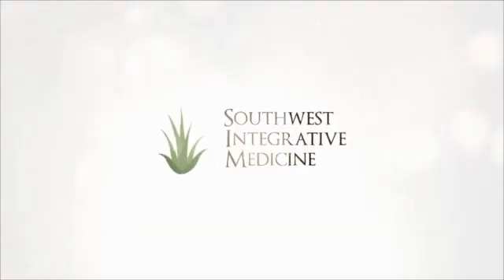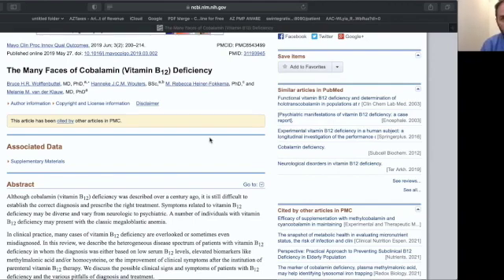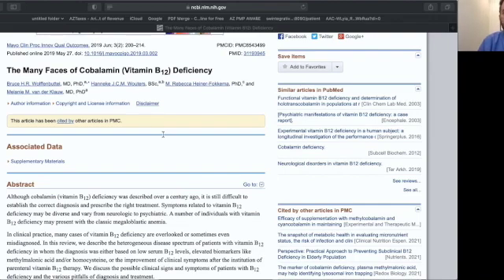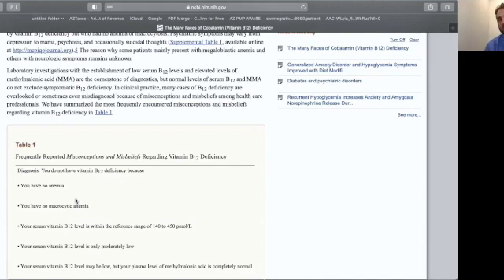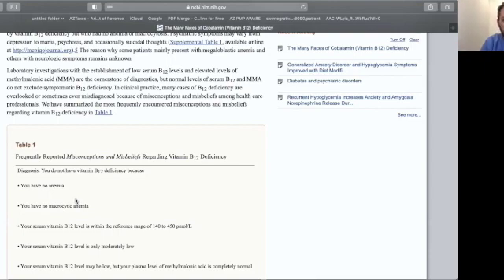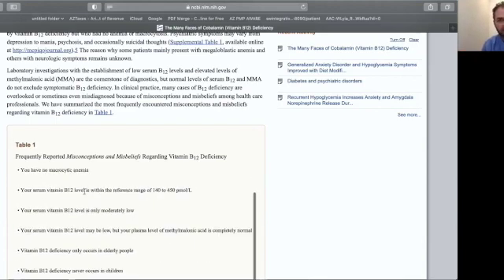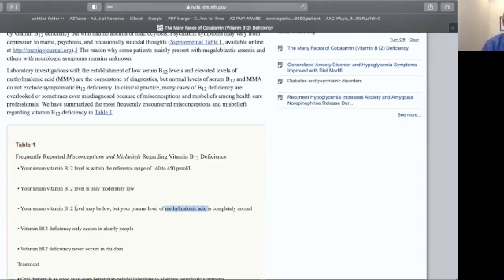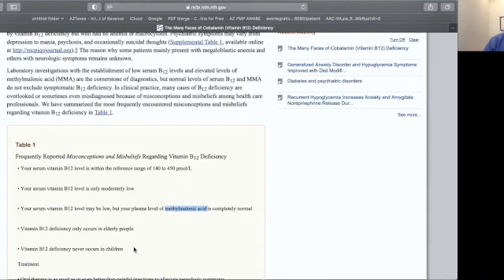B12 Deficiency Myths To Stop Believing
Are you wondering about B12 deficiency testing and understanding what your B12 levels are? Maybe you have been told that your B12 levels are not low enough to actually qualify as deficient.  In this article, we look at what some of the B12 deficiency myths are, regarding testing and how to understand when your body needs more B12.

This study (link below) looks at some of the myths surrounding vitamin B12 deficiency from both a functional assessment and also a more standard assessment of B12 deficiency.  Before we get into what the myths are and the assessment techniques, we want to define what deficiency is to begin with.  Generally speaking it means not enough, but not enough for what? When you are deficient you don't have enough B12 for your red blood cells to divide.  You don't have enough to carry out the natural functions that the body is needing to do on a daily basis.  This definition of deficiency is more of a functional way to look at it.  The other way is using a reference lab.

When you do a test for deficiency this is done at a reference lab like Quest or Labcorp.  They define deficiency based on what they have established as a normal and abnormal range.  When you are using a reference range you do want to understand how they came up with that reference range.  This informs you how it could be flawed and the assumptions involved.  This is not to suggest that it is totally flawed.  Still we want to understand where the reference numbers are coming from.

Serum B12 is the more standard way to check for B12 deficiency.  How do they come up with their reference ranges?  A lab creates a reference range by looking at a subset of the local population.  For easy numbers, let's say they use 100 "healthy" people to use and check their B12 levels.  Then they will average the numbers and take so many standard deviations above and below the averages to create the reference range.   If you have twenty five people that are very deficient (in B12), it will really skew the results. (of the one hundred)  They have to take a large enough sample size to make sure you're accounting for all subsets of the population.  This also implies that you will miss people using this form of testing.  Therefore you may miss out on some problems that are occurring from B12 deficiency.  This is true for any serum blood test or any reference range.   You will miss some of the people that actually have the problem when you are looking for deficiency or excess etc.  This gets at the relative sensitivity of the test.  Will the test pick up all the the people that have the problem or is it going to pick up half or or what is it?

There are many myths about B12 deficiency centered around how to look at serum B12 test results.  Whether or not to interpret those as gospel or dig a little bit deeper and have stricter criteria for what we're considering deficient.  It has been noted in case studies and research that even people with normal serum B12 levels can have low functional B12 using functional assessments of tissue levels.  These myths are from that study The many face of cobalamin deficiency.  The first B12 deficiency myth is no anemia, no B12 deficiency.

Some doctors will say if you don't have anemia then you don't have B12 deficiency.  This s false because you have to be deficient in B12 for a long time in order for you to stop producing red blood cells.  If you wait until you have anemia, then you are really are going to have a problems.  You can have B12 deficiency even if your serum levels look ok.  The question is do your tissues have enough.  Sometimes problems like neuropathy, fatigue, and other things show up before there is anemia. In fact this happens quite often.  People don't have anemia but they still have B12 deficiency.  We know this because they respond when we give them B12.  All their symptoms go away.  Does that mean you have B12 deficiency?   Yes, I should think so.

The second B12 deficiency myth is, you have no macrocytosis (or macrocystic anemia).  In order for your cells to divide through mitosis they need enough DNA based pairs.  These are things like guanosine cytosine etc.  If you don't have enough of those, then the cells cannot replicate the DNA within themselves to pass it on to the daughter cell.  B12 is one of the critical elements that is needed to produce those new cells.  If you wait until you have Macrocytosis (or macrocytic anemia), a lot of your tissues will be deficient as well as your red blood cells.   Obviously when you are anemic you don't have enough red blood cells.  You can look at macrocytosis before you become anemic.  Your red blood cells will start to get larger and that suggest B12 deficiency  (there are other reasons this can happen though).